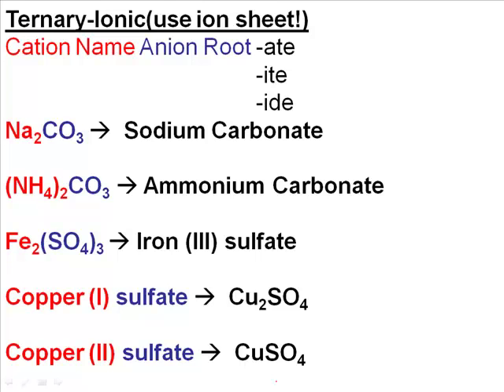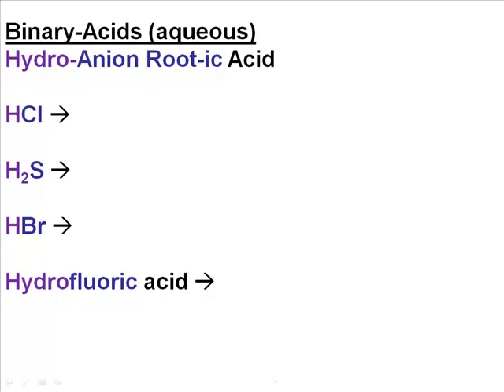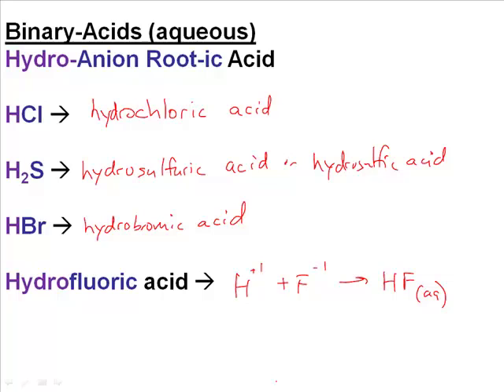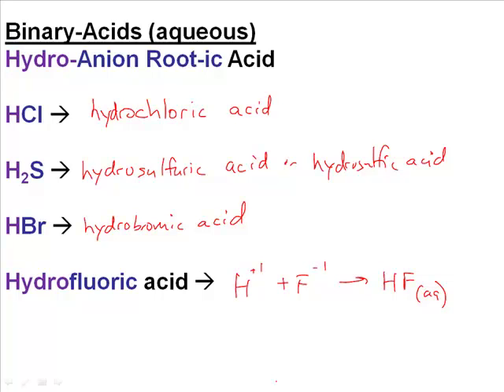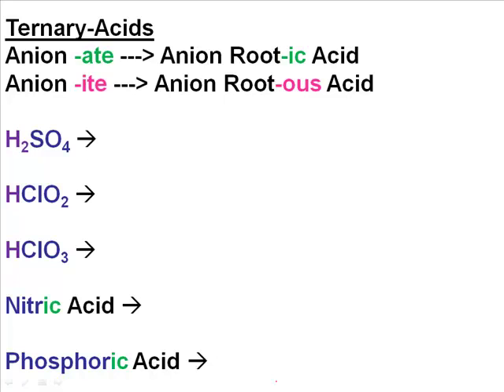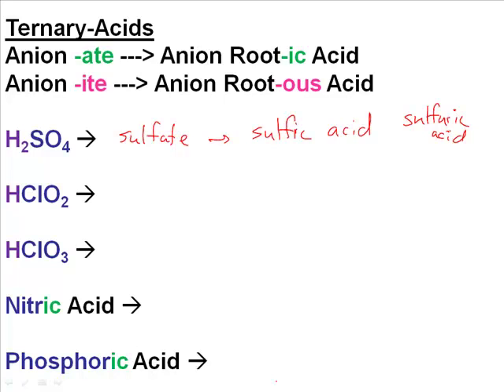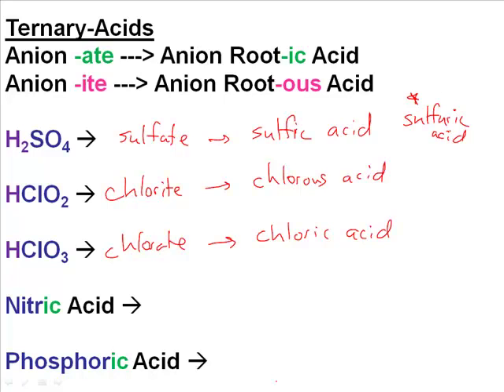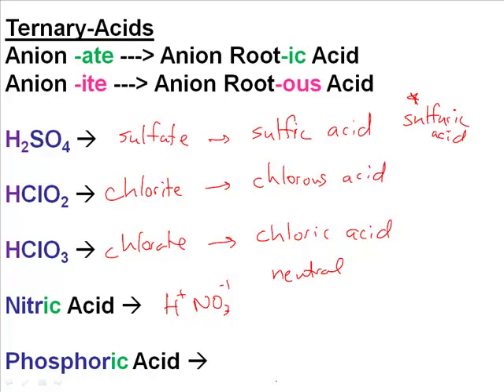Nomenclature Part 3- Chem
Naming & Formulas for Ternary Acids